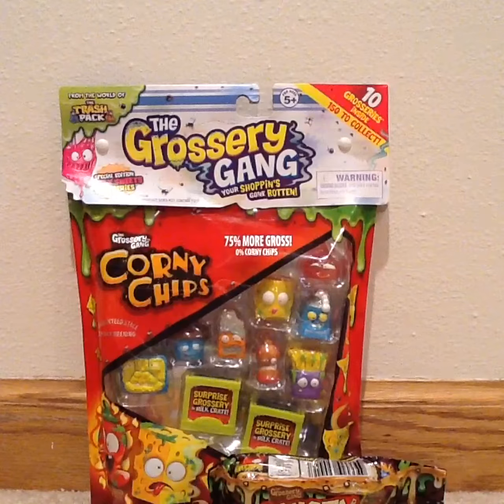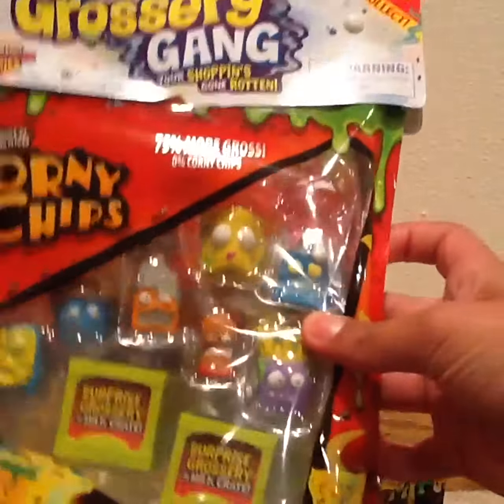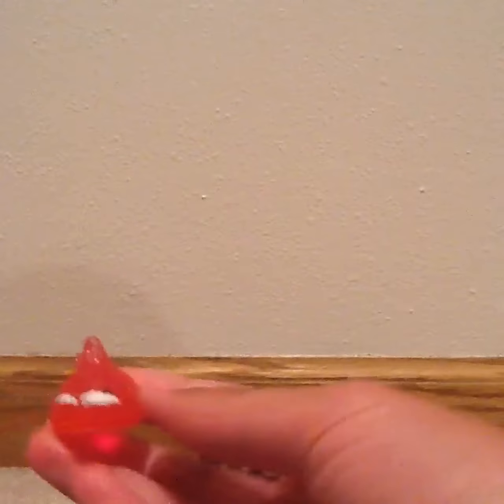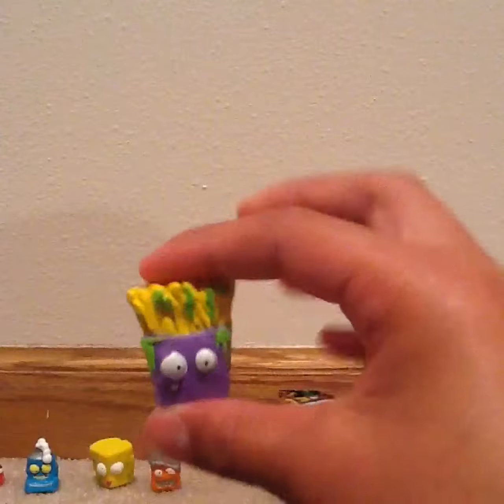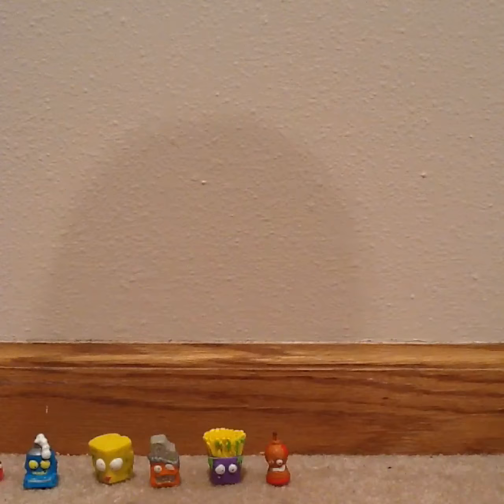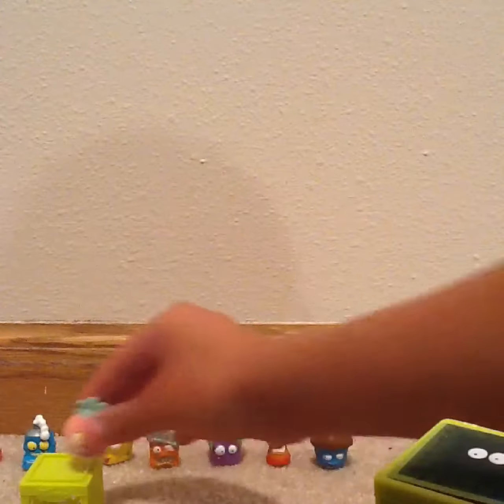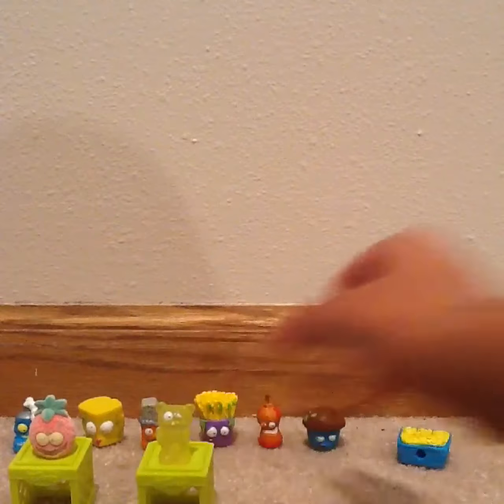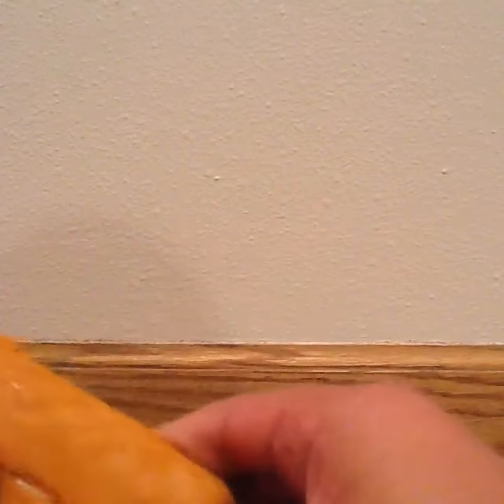Opening Grossery Gang!!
I'm so so so so sorry! I forgot in my video to give all of my subscribers a huge shoutout! I love you so much💋❤️💋❤️

Musical.ly:jessie11114